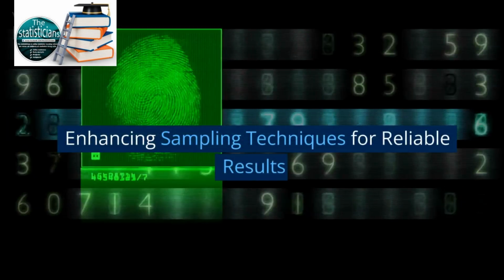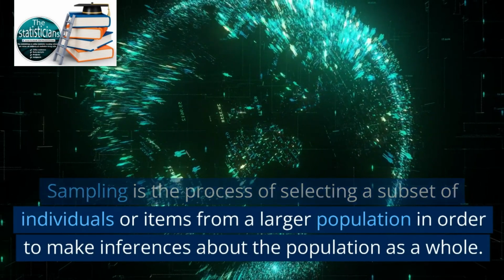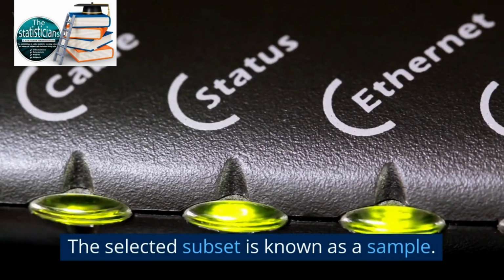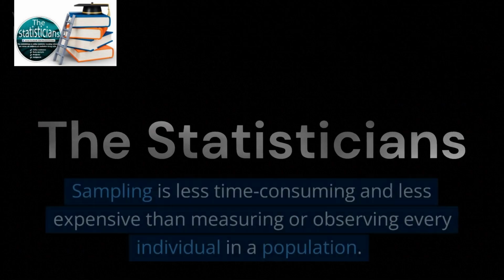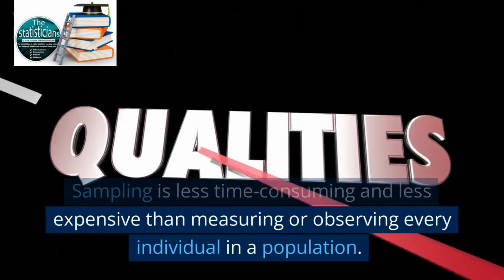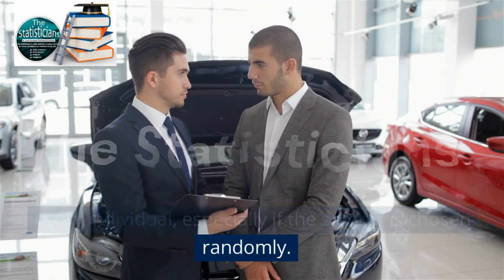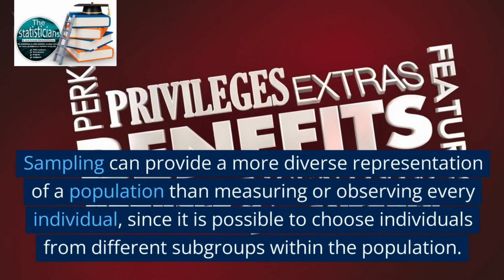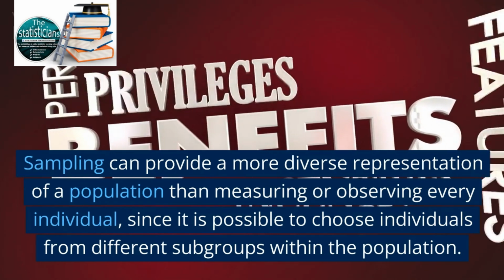The Art of Sampling: Selecting a Representative Subset | Sample | The Statisticians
"Mastering Sampling Techniques: A Comprehensive Guide to Enhancing Research Methodology"

In this video comprehensive explanation of sampling and its advantages and disadvantages are presented. We have highlighted some key points regarding the importance of random sampling, sample size, representativeness, and potential biases in the sampling process.

To further improve sampling procedures, researchers can also consider using various sampling methods based on the specific research objectives and population characteristics. Some common sampling techniques include simple random sampling, stratified sampling, cluster sampling, and systematic sampling. Each method has its own advantages and limitations, and the choice of method depends on the research goals and available resources.

It's worth noting that sampling is widely used in various fields, including market research, social sciences, epidemiology, and quality control. By carefully planning and executing the sampling process, researchers can obtain valuable insights and make reliable inferences about populations based on a smaller subset of individuals or items.